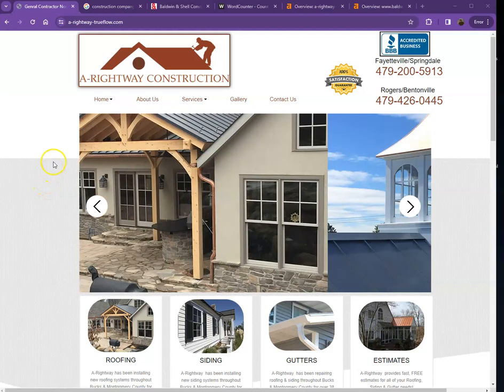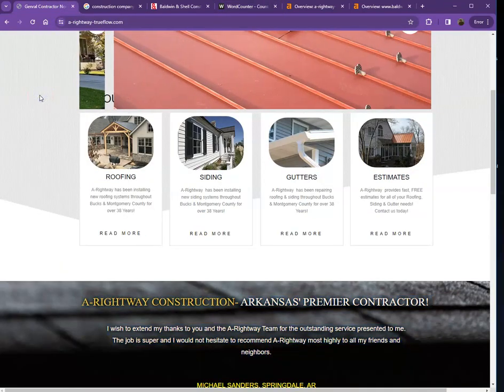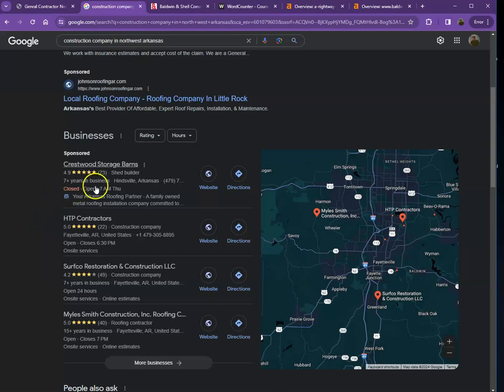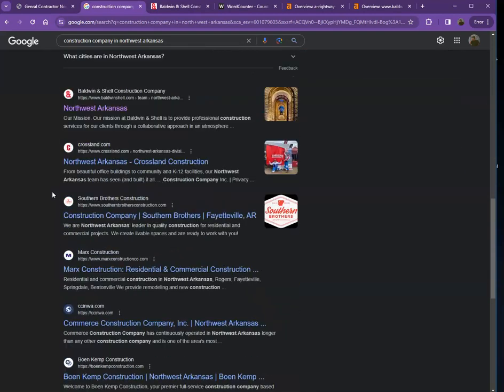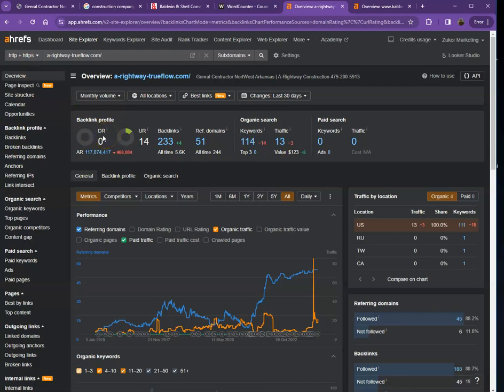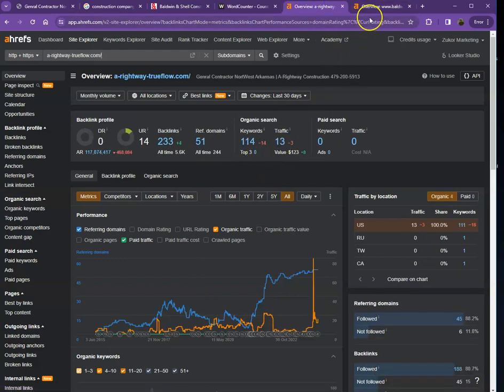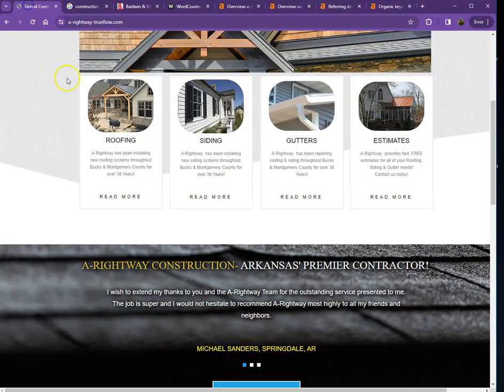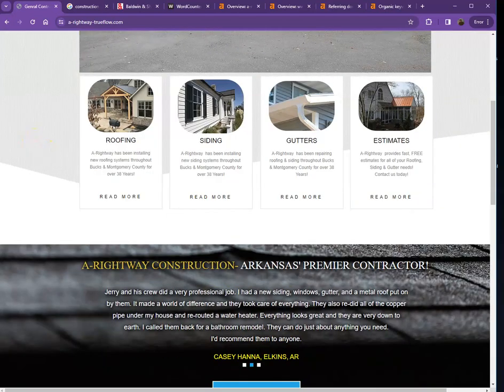Website Analysis Video for A-Rightway Construction